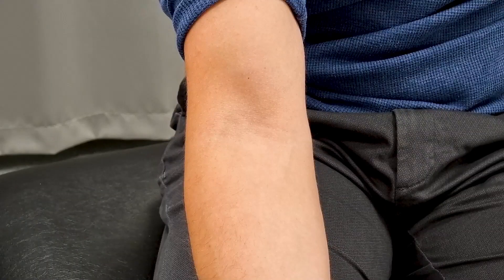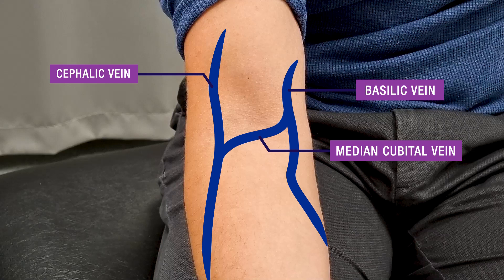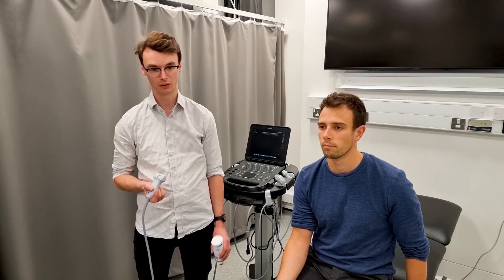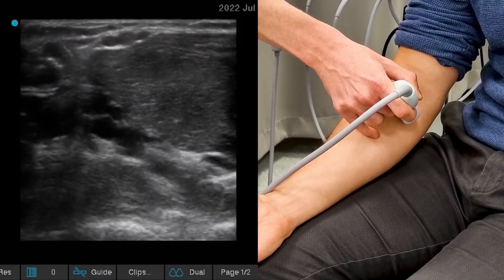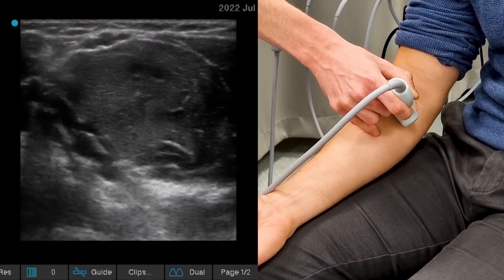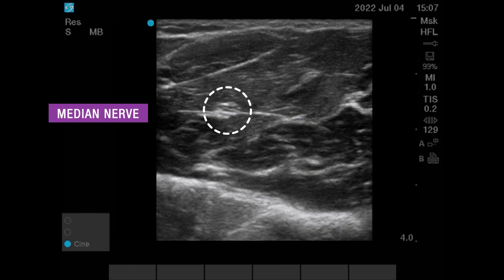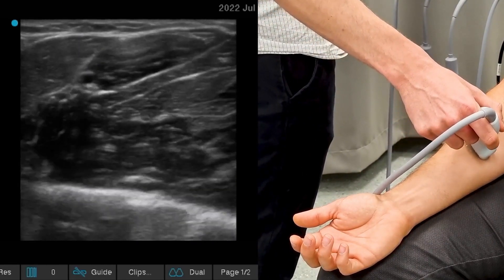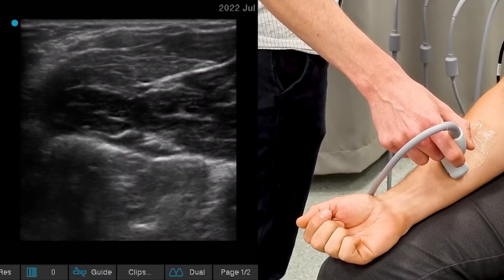Surface anatomy and ultrasound of the elbow and anterior forearm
Dr Oliver Heath from Aston Medical School looks at the surface anatomy & ultrasound of the elbow and anterior forearm.

0:00 Introduction
0:37 Bones of the elbow
1:14 Distal forearm
1:34 Anterior forearm muscles
2:14 Surface anatomy of the elbow and forearm
3:46 Ultrasound of the antecubital fossa and anterior forearm
6:18 Summary